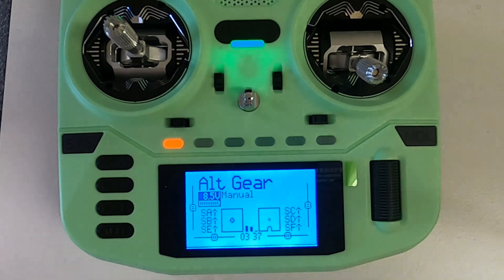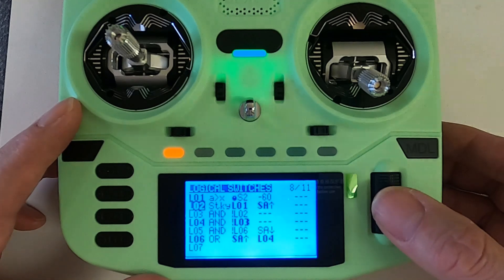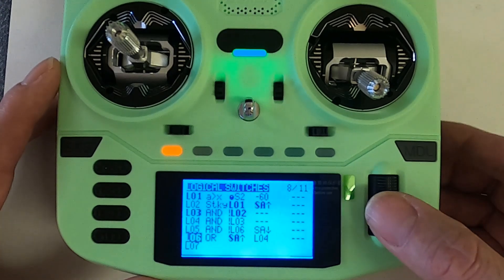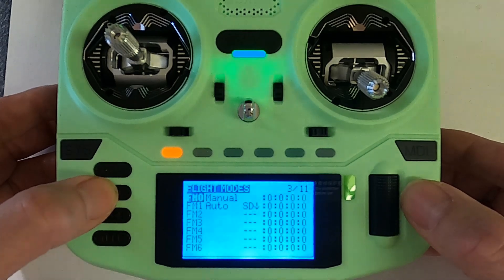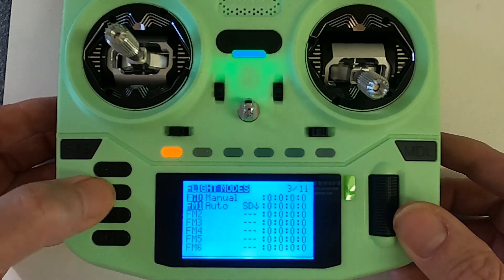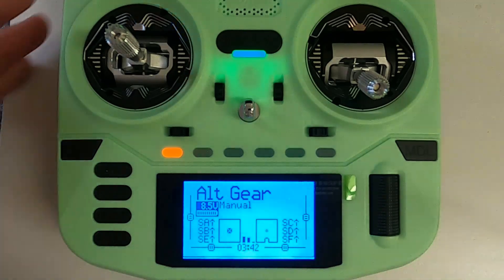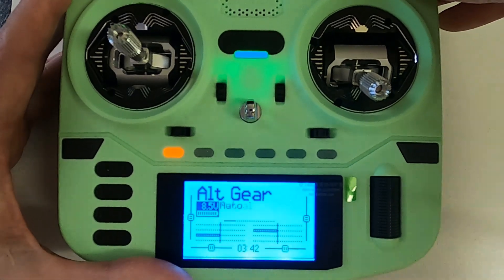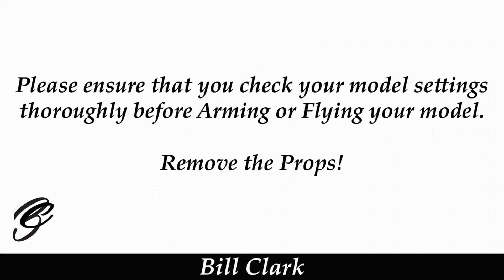EdgeTX Auto Gear Down (Viewer Request)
In this tutorial video I will show you how to set up the gear to automatically come down once your plane drops below a set height. You will need an appropriate receiver which is capable of sending height telemetry back to your radio.

Please be cautious using this setup.

This video was requested by a viewer.

Happy Flying.